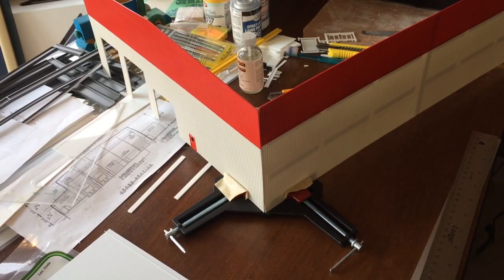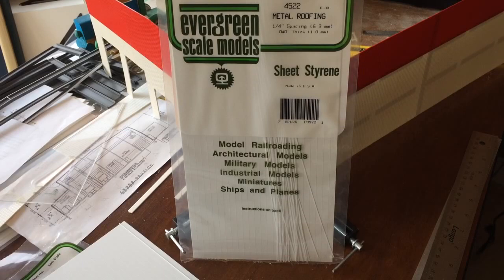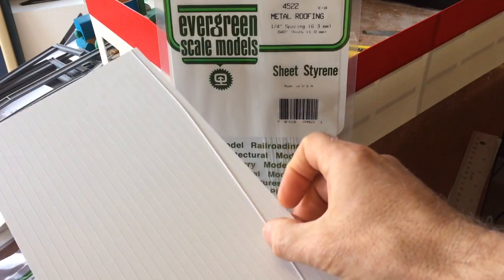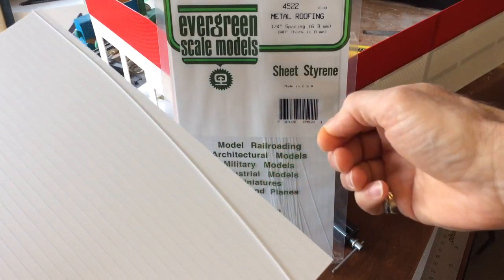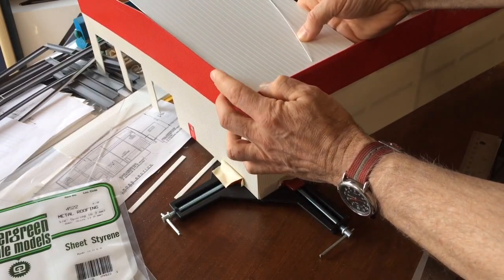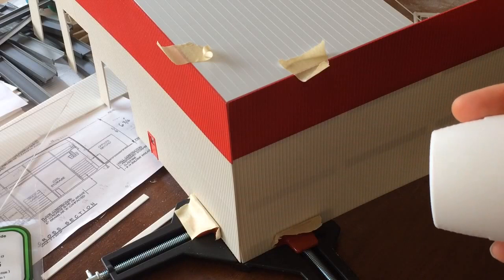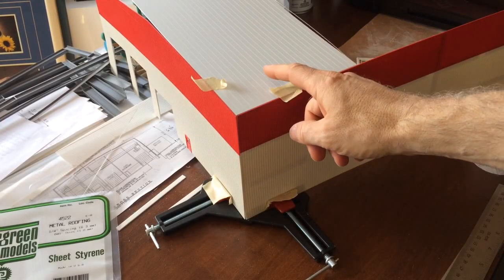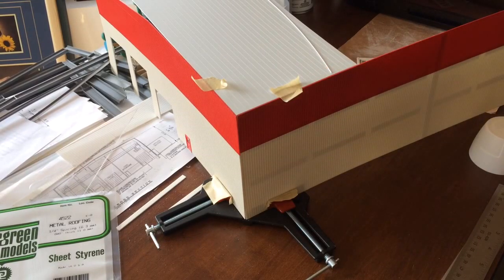Q&NE HO Layout Video 059 - 170418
This is a video series following my attempt to scratch-build a modern steel transload facility for the Q&NE.
Part 6 - Roof, Columns & Beams